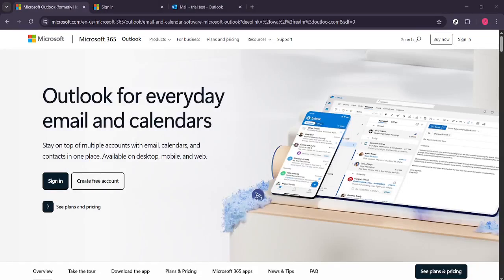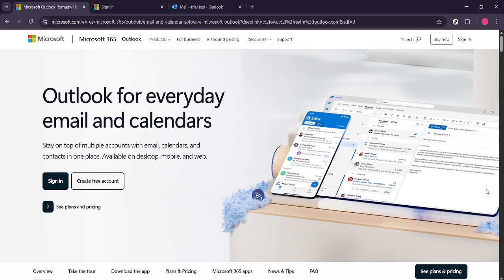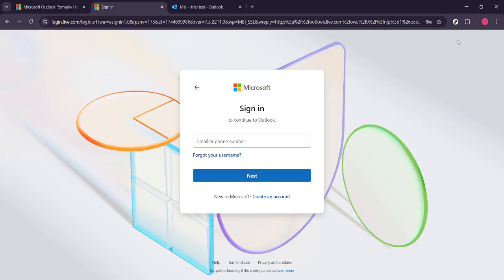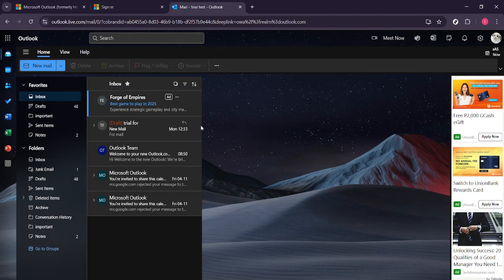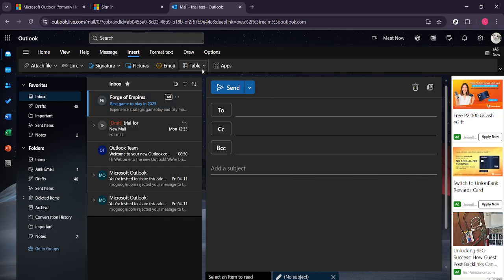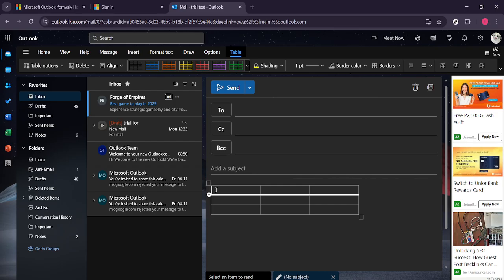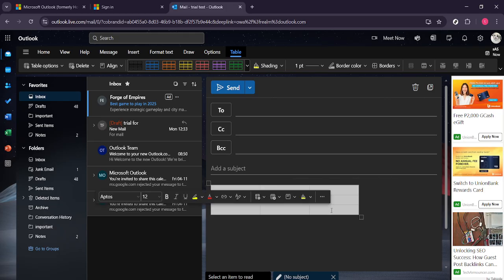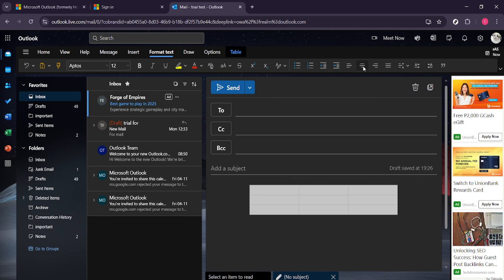How to Center a Table in Outlook Email [2025 Full Guide]